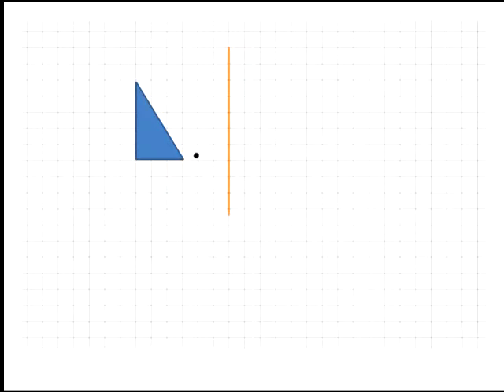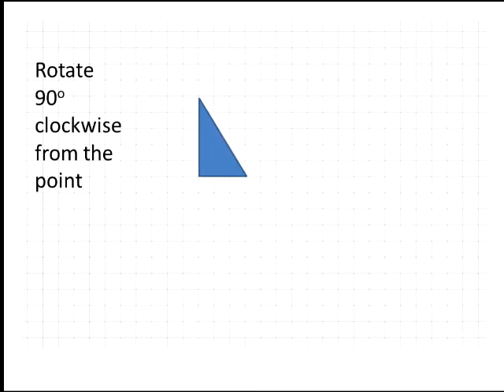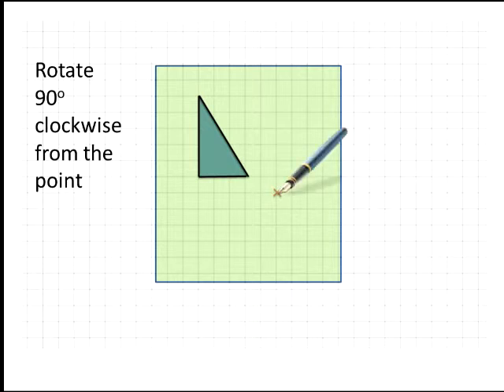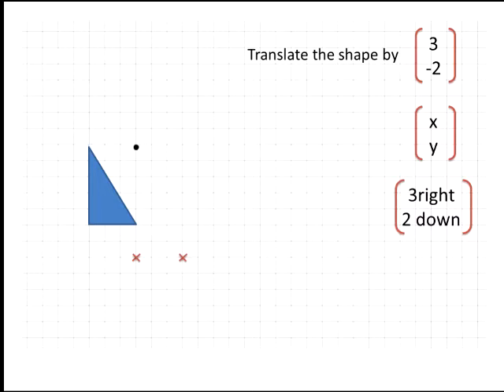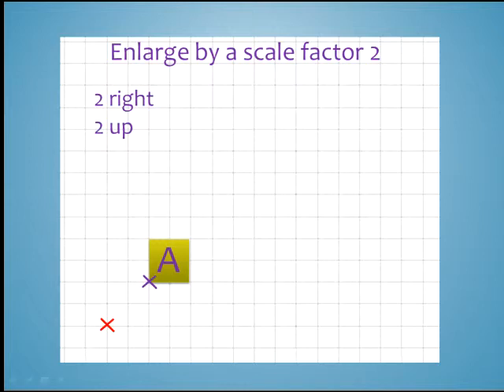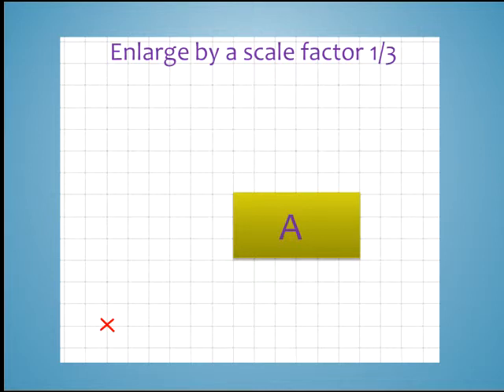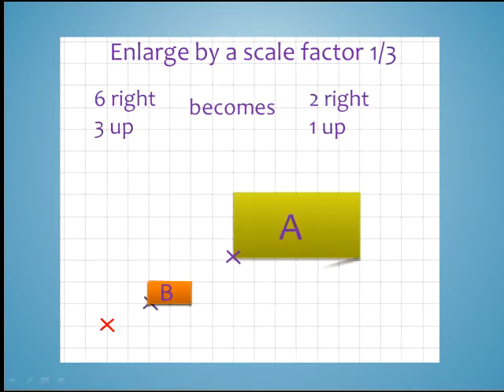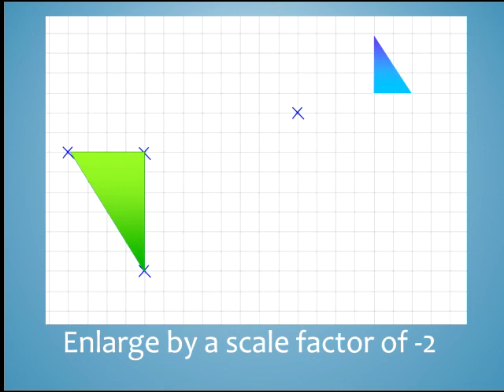day 4 transformations